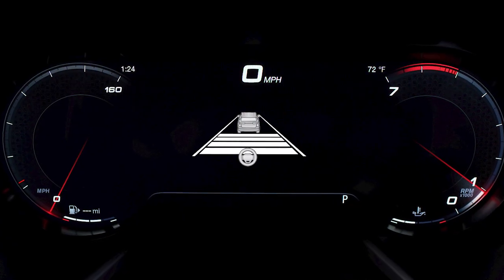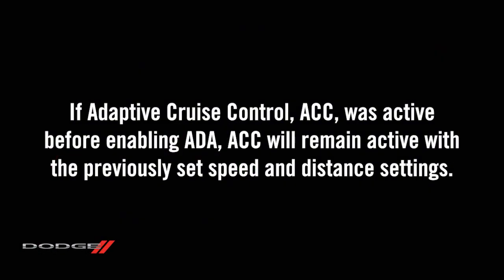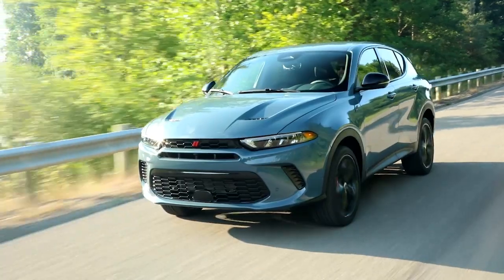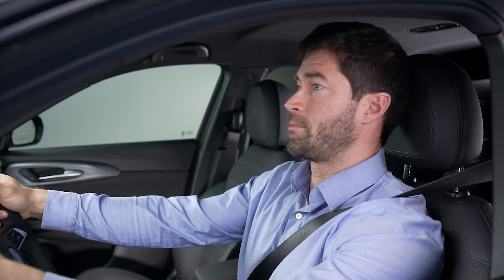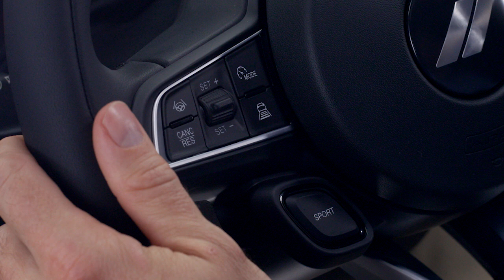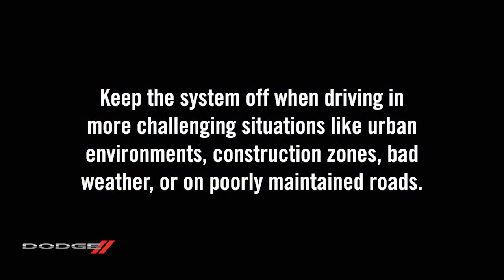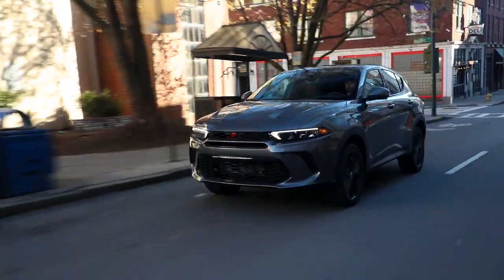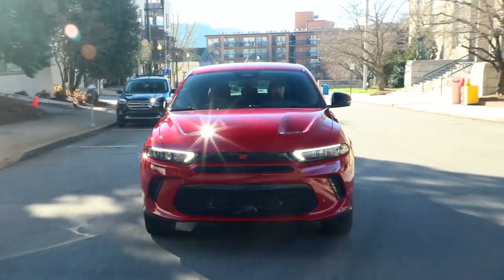Active Driving Assist | How To | 2025 Dodge Hornet and Hornet PHEV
The Active Driving Assist System on your 2025 vehicle is a driver assistance feature that helps maintain vehicle position and speed.